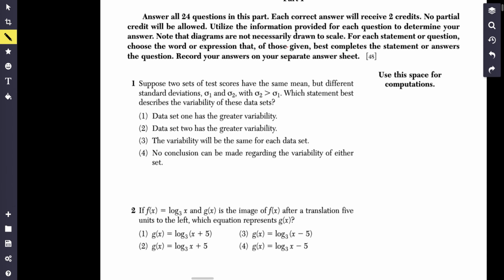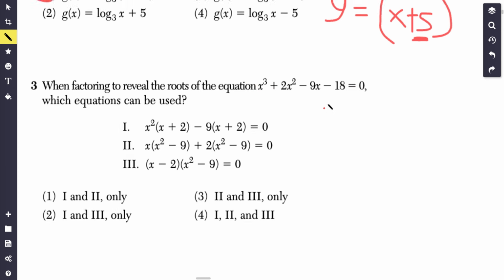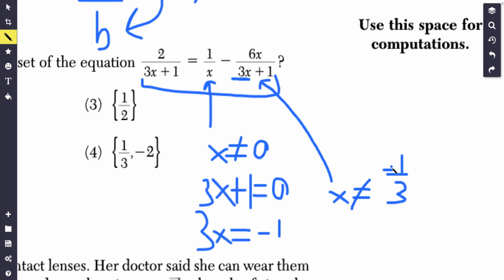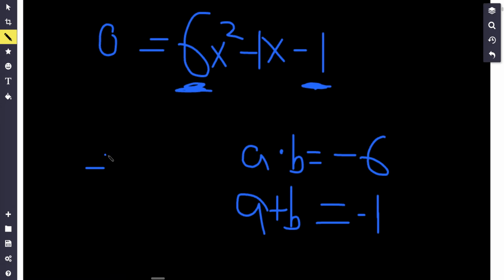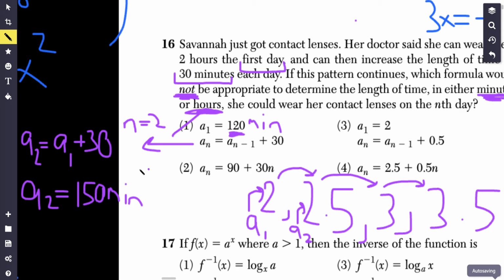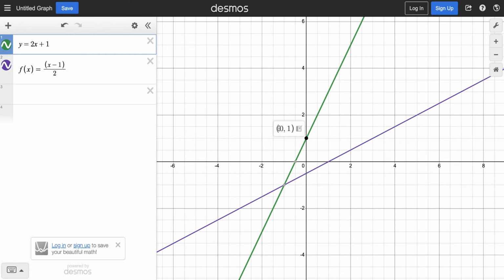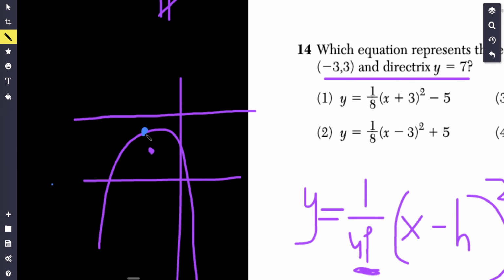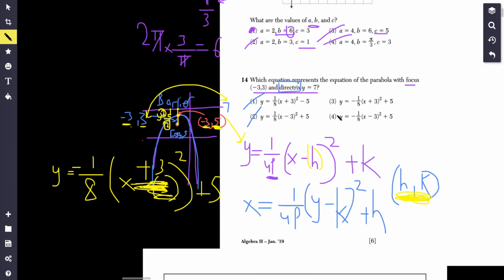Some Algebra 2 Regents Problems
3:17 I meant to the left